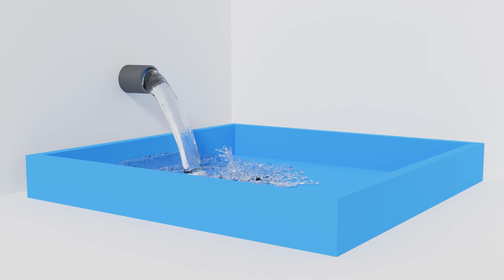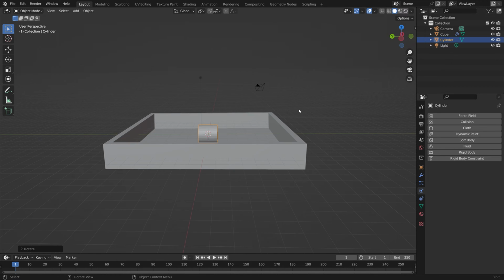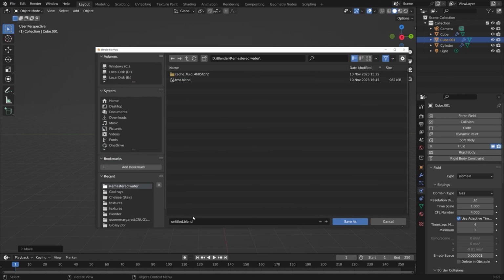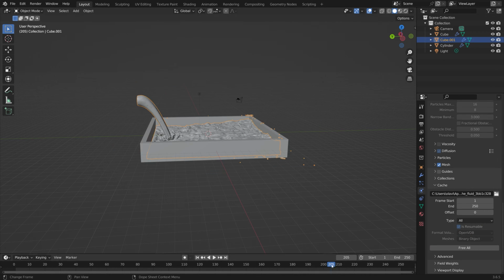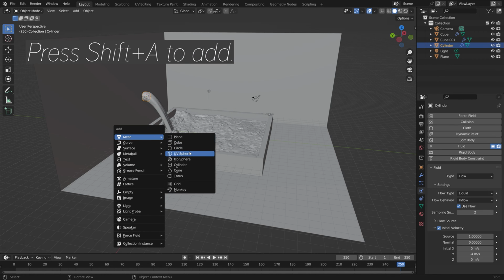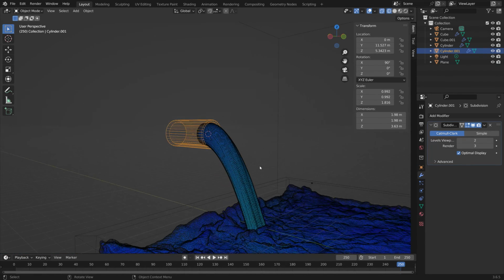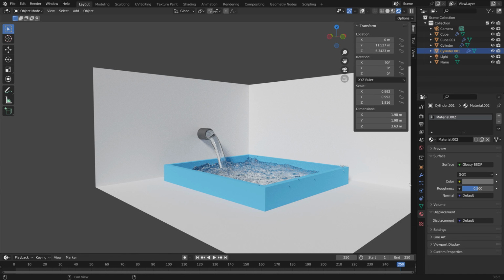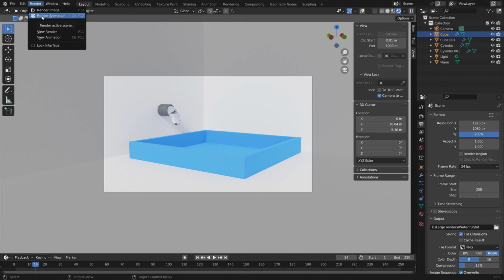[3.6] Blender Tutorial: Quick Water Simulation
Make a water simulation in Blender, no external add-ons needed. Mantaflow built-in physics.